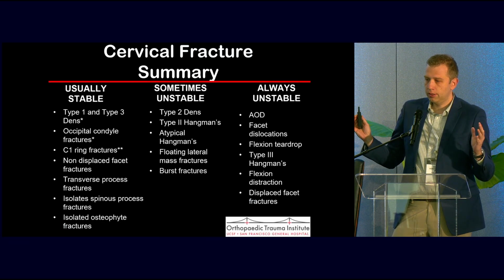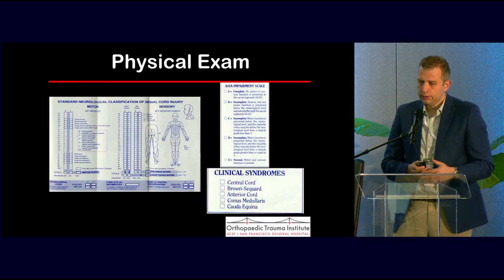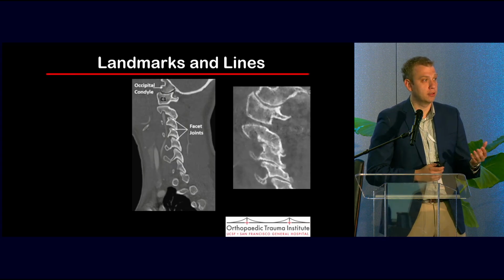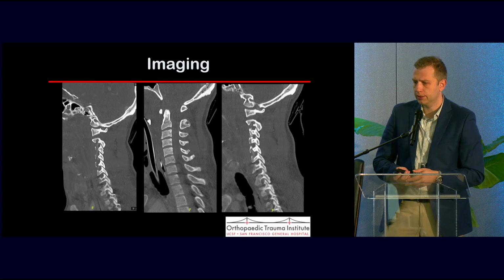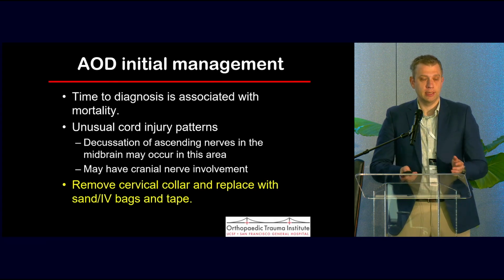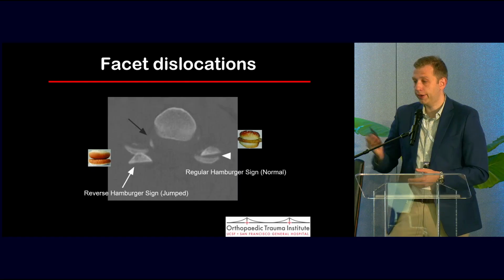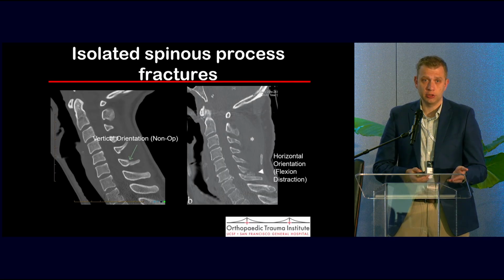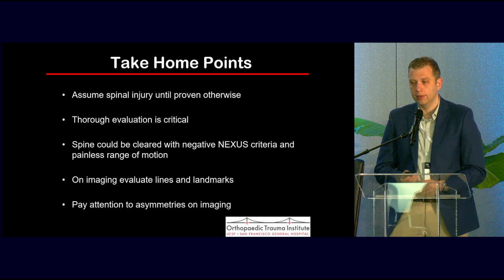4 D Gendelberg Cervical spine